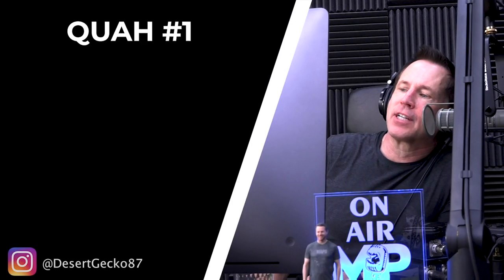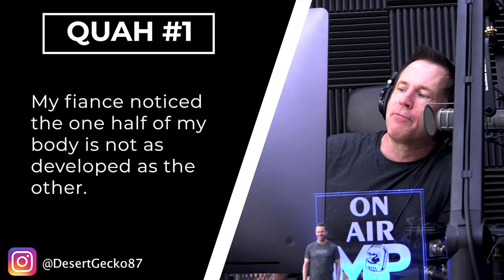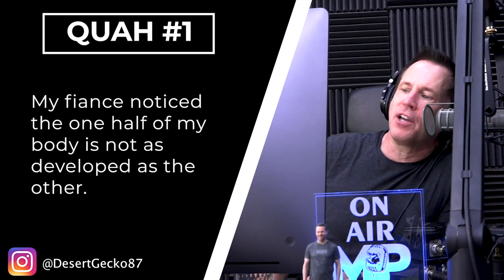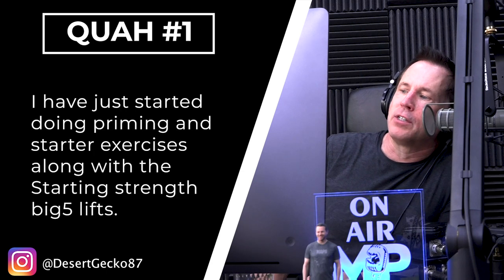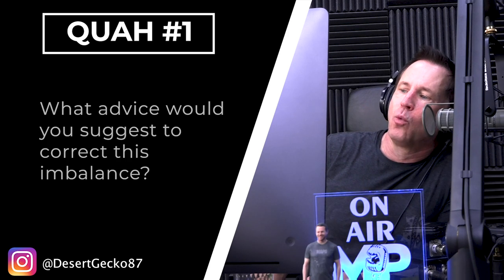What to Do When One Half of Your Body Is Building More Slowly Than the Other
In this QUAH Sal, Adam, & Justin answer the question “My fiancé noticed that one-half of my body is not as developed as the other. I have started doing priming and starter exercises, along with the starting strength big 5 lifts. What advice would you suggest to correct this imbalance?"